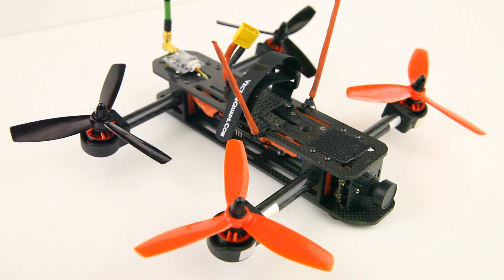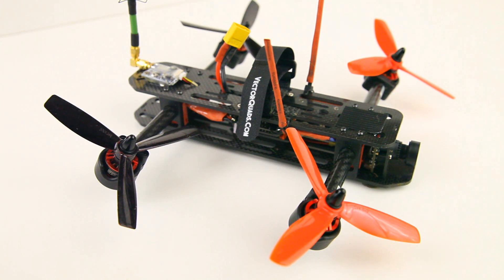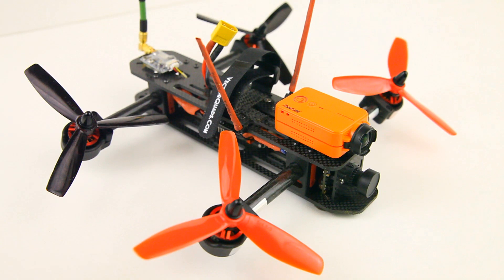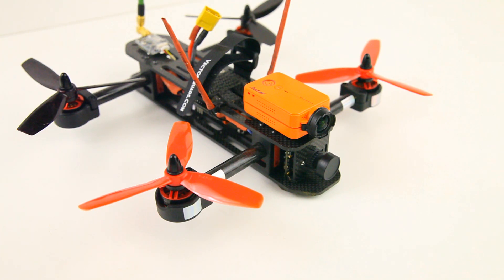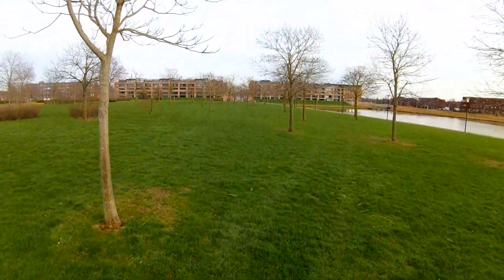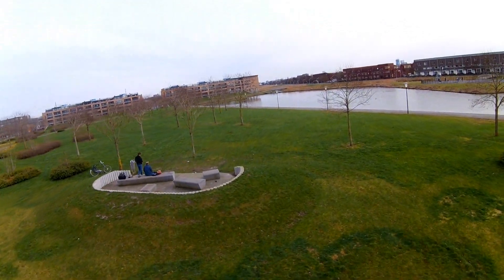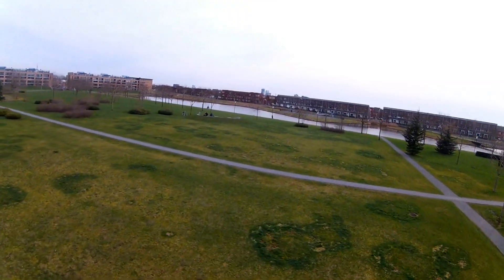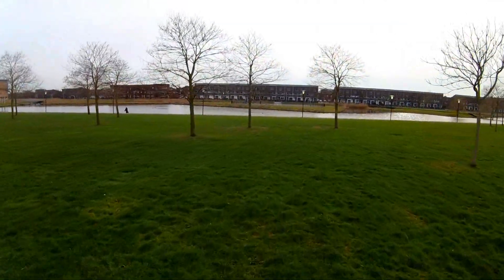Vector Quads Tiltrotor Quad - Aerial Videography Test :)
Good HD video from the VectorQuads tiltrotor?? Let's try that :)

Specifications:
Empty Weight (excluding servo): 220g
Length: 242mm
Width: 232mm
Height: 54mm
Tilt Rotor Angle: +50º / -40º

Included:
carbon fiber parts
injection molded parts
various machined parts
2 Velcro straps
3 vibration damping balls
fasteners and hex keys

Equipent used:
Outdoors camera's:
+ SJcam SJ5000X Elite
+ SJcam SJ7 Star